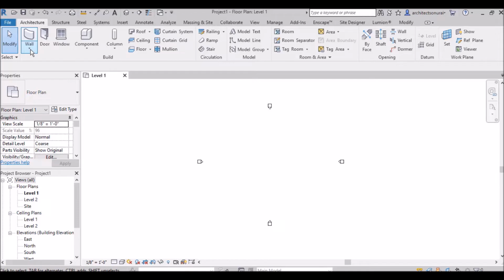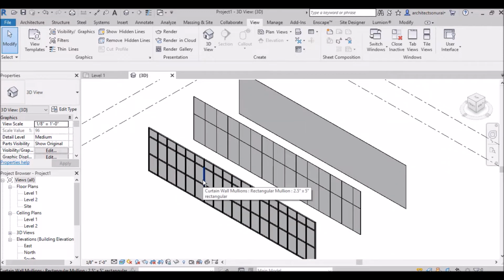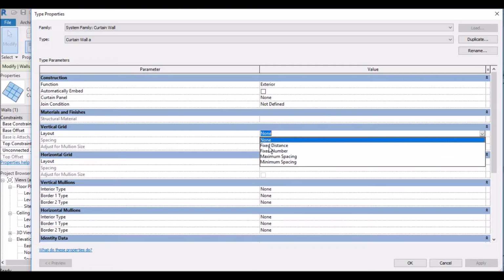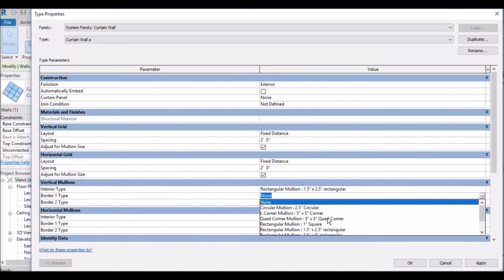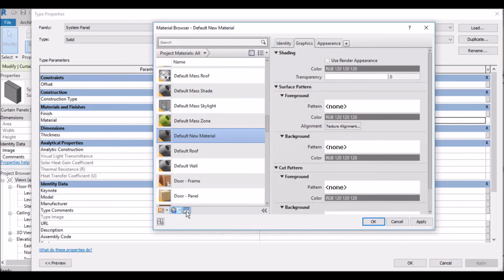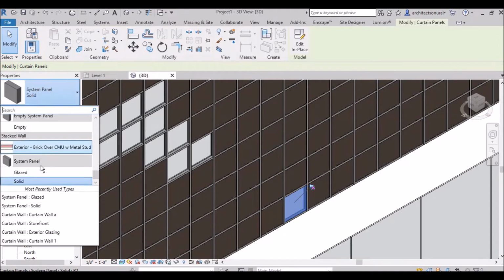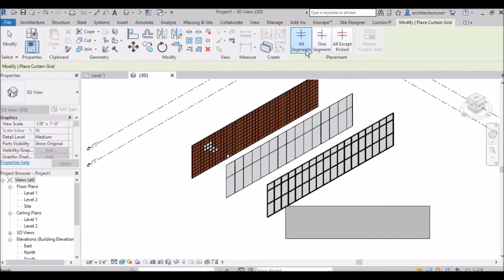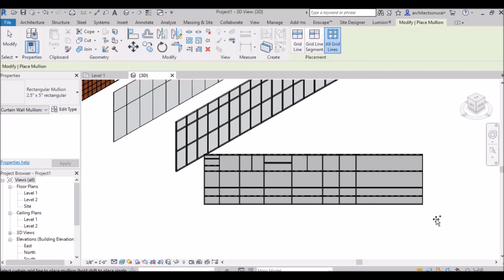PART 13 CURTAIN WALL(REVIT ARCHITECTURE FULL SERIES TUTORIALS)curtainwallrevit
In this video difference between  Curtain wall,Exterior Galzing is Explained

Revit Architecture  full tutorial series 2019
in this video i have discussed about difference between curtain wall ,exterior glazing and storefront in revit
uses of curtain wall
editin
g curtain wall